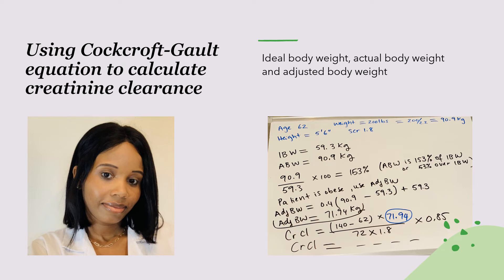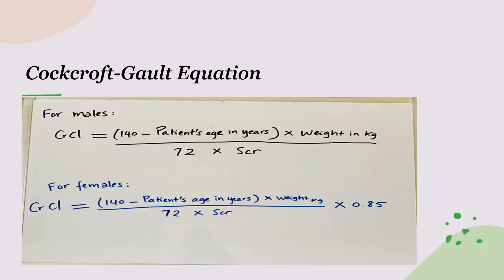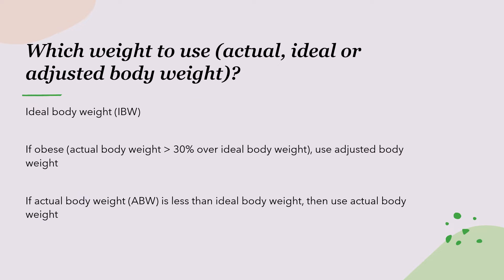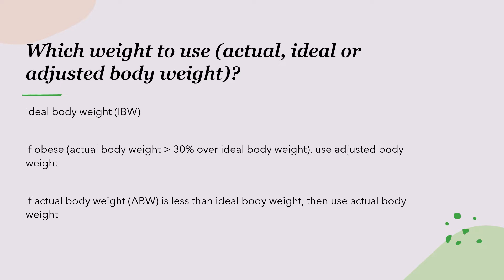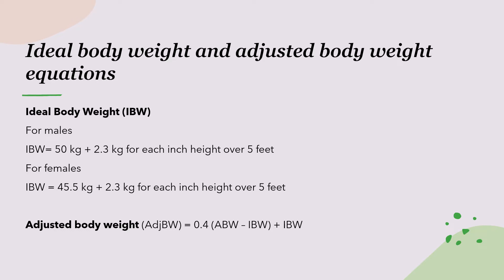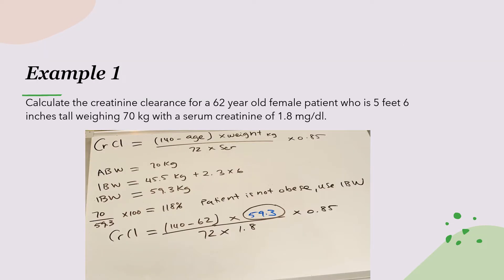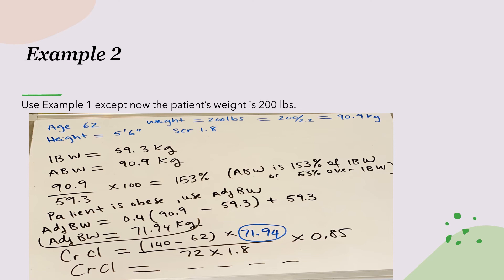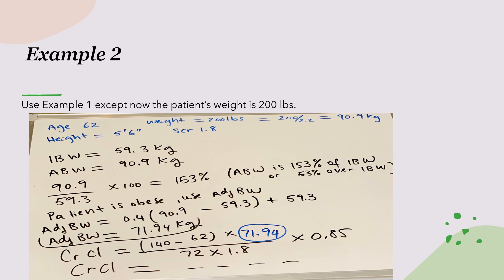Calculating Creatinine Clearance| Cockcroft-Gault Equation| Ideal, Actual or Adjusted Body Weight